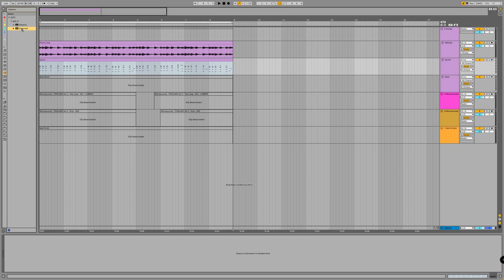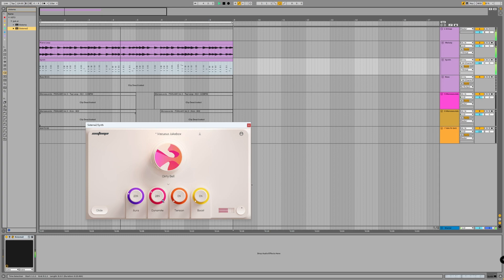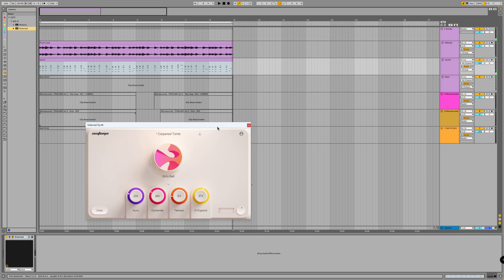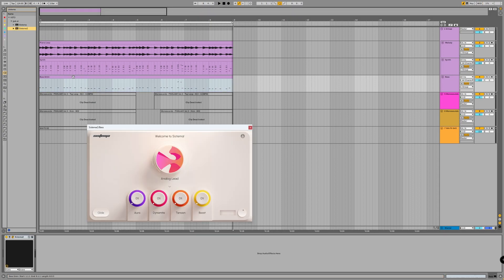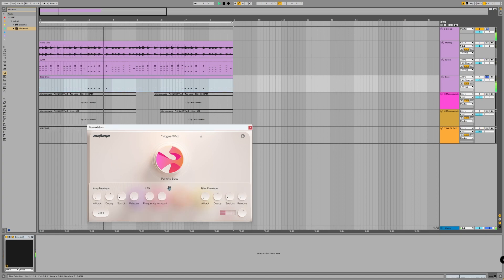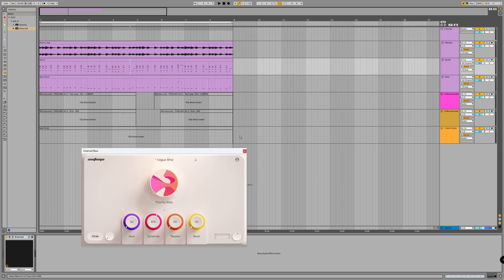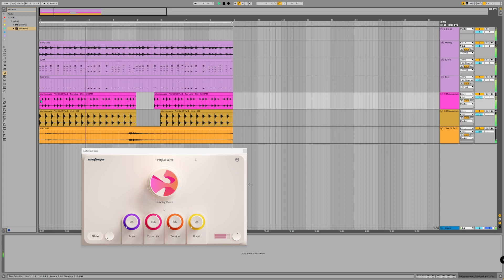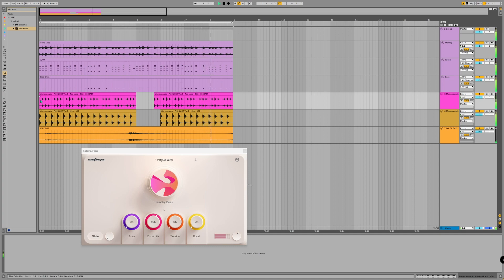Spinnin' Records type Piano House Tutorial with Sistema by guk.ai (Nobody Talk About)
In this tutorial I will show you the fastest way of Piano House production in the style of Spinnin' Records using Sistema by guk.ai
You can try this method in FL Studio, Ableton, Logic Pro X or any other DAW!

0-sound design & mixing skills required!